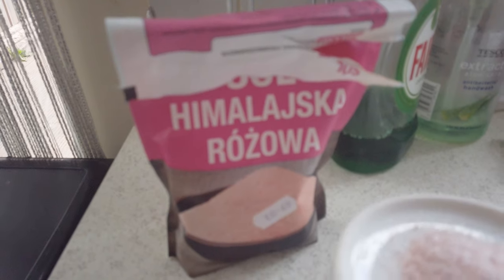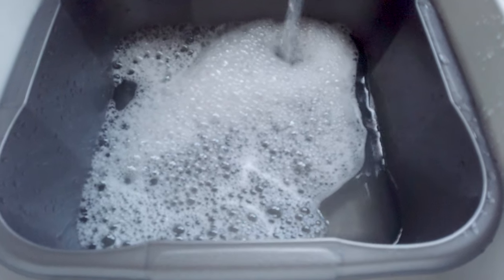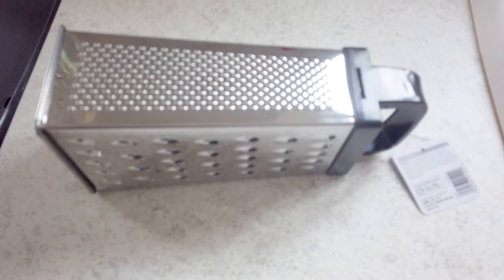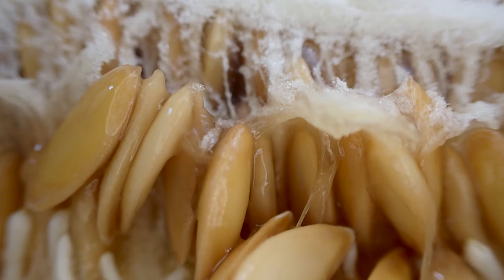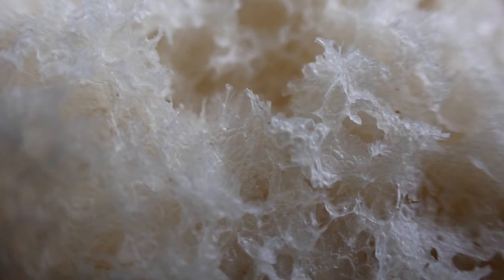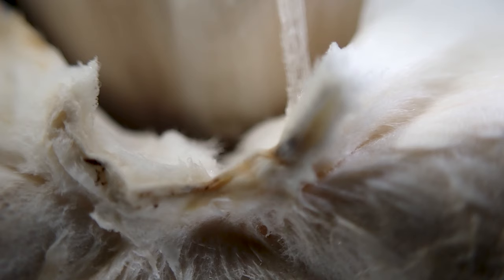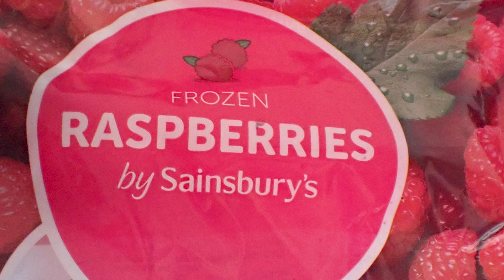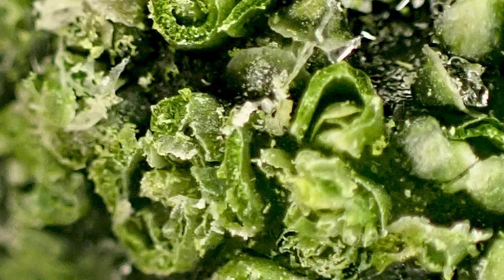Macro Photography Tutorial Ideas (In The Home)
Macro Tutorial Ideas (In The Home)

I was sat at home waiting for a delivery and decided to take a few macro photos while I was waiting. These are the results.

FOLLOW ME
Never miss a video:

My Camera:

My Lens:

My Video Camera: